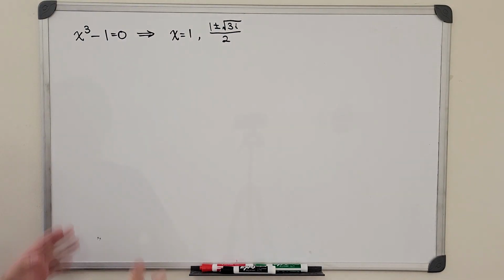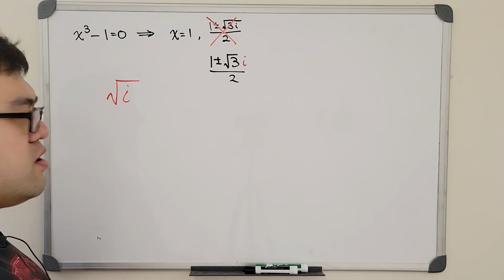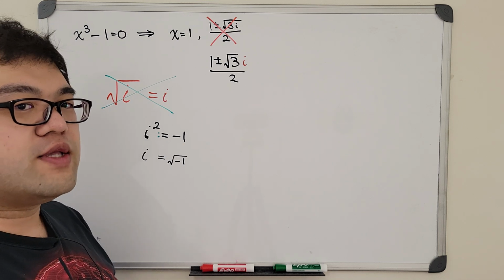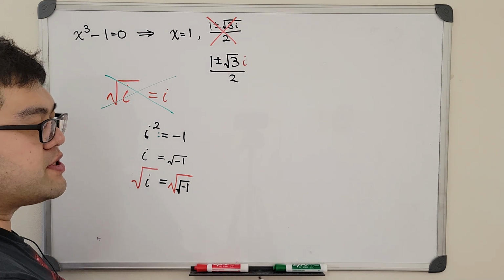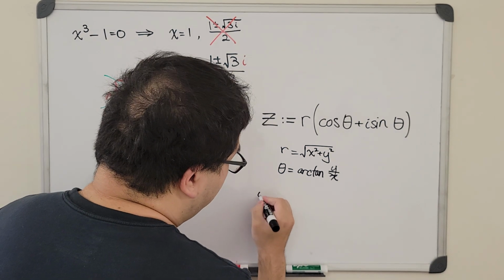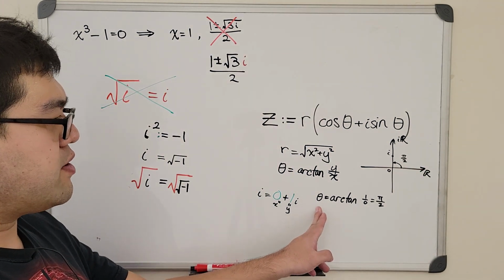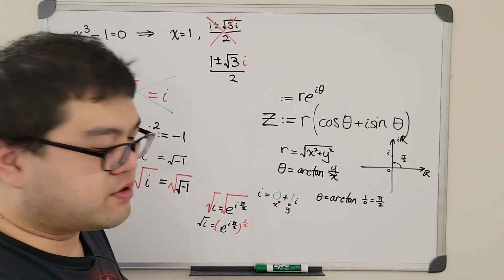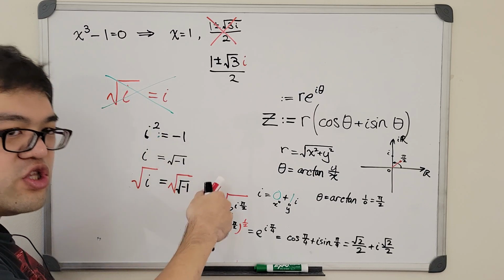[Algebra] For middle school/high school students: STOP writing like this!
For students/people who barely learn or understand the concept of the imaginary unit i, I always see the mistake that they put the imaginary unit i inside of the radical sign unintentionally when they solve for an equation involving with it, such as solving the equation x³ = 1. Moreover, some of them do not even recognize the mistake and keep thinking that the unit i should stay inside of the radical sign.